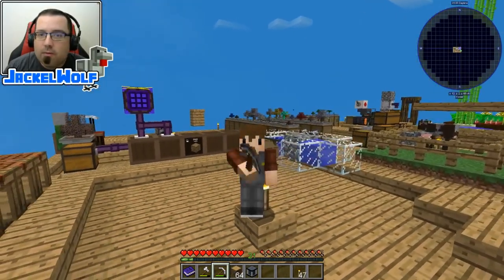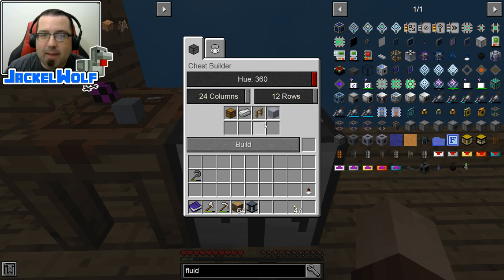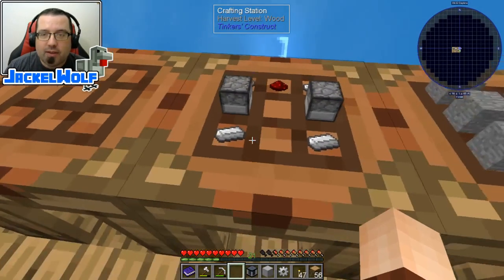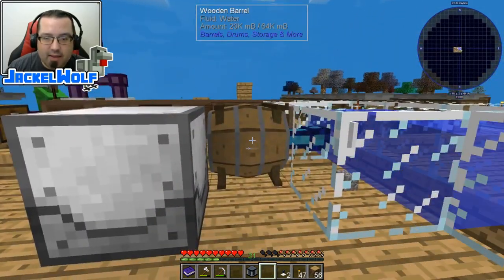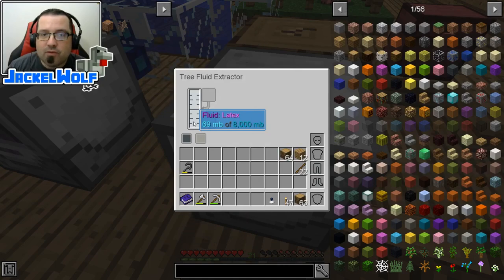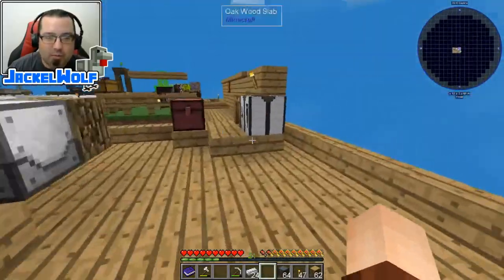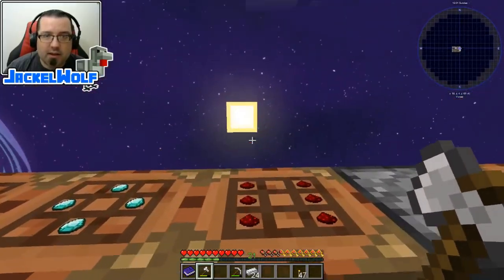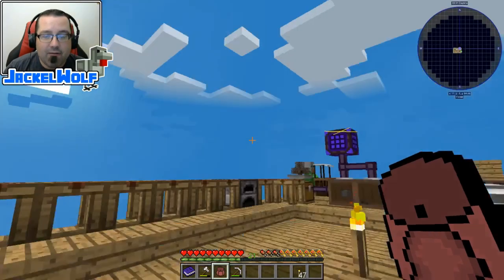[SKYFACTORY 4] EP19 - CHEST BUILDER, COMPACT STORAGE CHEST & BACKPACK (HELP/TUTORIAL)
This episode Jackel Wolf crafts and demos the Chest builder and uses it to make a Maximum Size Compact Storage Chest and a Maximum Size Storage Backpack. To do this, he will need to craft some Plastic from a Latex Processing Unit and a Tree Fluid Extractor.

JackelWolf also showcases the crafting of all the items involved:

Chest Builder: ComPatchedStorage mod
Compact Storage Chest: ComPatchedStorage mod
Machine Case: Tesla Core Lib mod
Iron Gear: Thermal Foundation mod
Latex Processing Unit: Industrial Forgoing mod
Fluid Extraction Cable: Cyclic mod
Tree Fluid Extractor: Industrial Forgoing mod
Tiny Dry Rubber: Industrial Forgoing mod
Dry Rubber: Industrial Forgoing mod
Plastic: Industrial Forgoing mod
Block Placer: Cyclic mod